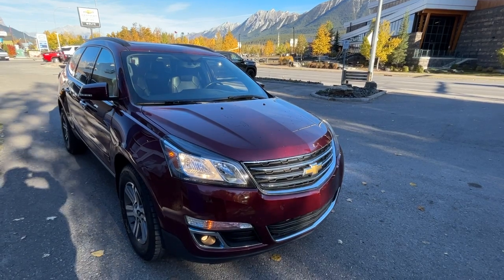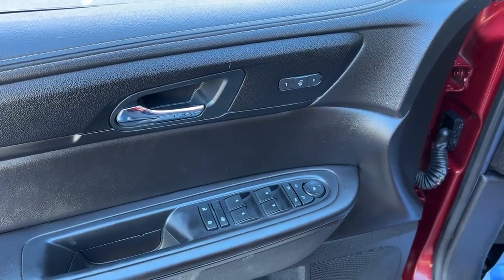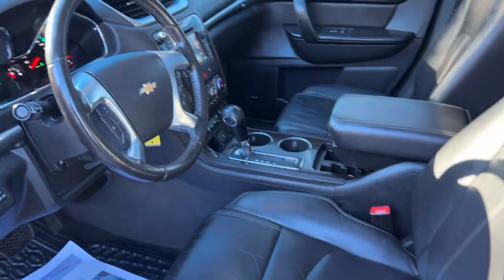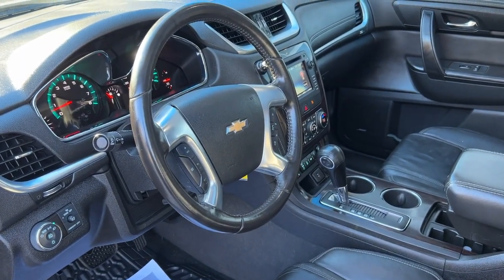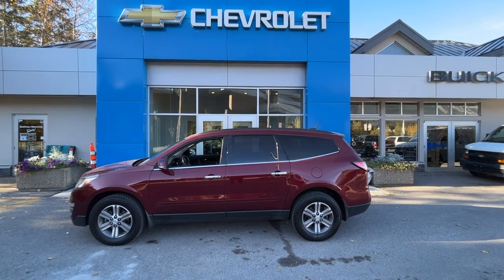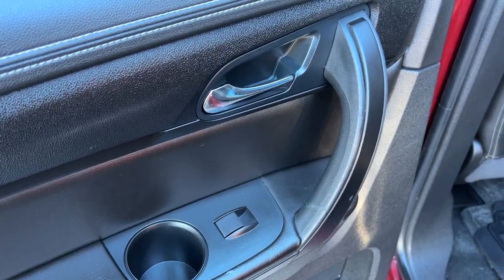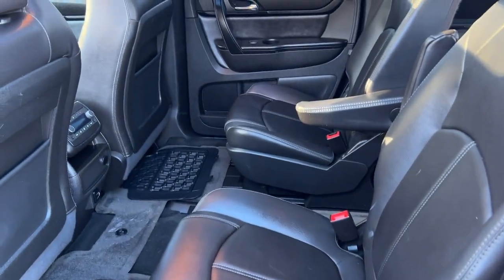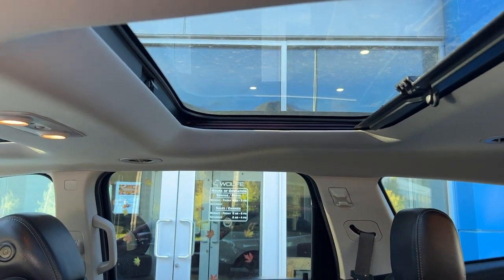Red 2016 Chevrolet Traverse LT Review - Wolfe Canmore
The Chevrolet Traverse LT model is exactly what a new family needing space is looking for. This SUV has been redesigned to enhance your daily drive. Smile every time you look at it and appreciate the bold grille design with Chevrolet emblems to demand attention. The alloy wheels are wrapped in an all-season tire to assist the all-wheel-drive system in year-round driving conditions. The automatic transmission offers a smooth set of gears to achieve the best possible fuel economy, perfect for in city driving. Towards the rear we have attractive tail lamps which are also part of the new design. Standard rear options include a rearview camera, and a cargo storage area that can handle your daily requirements. The rear window has rear window defrost and a rear window wiper. Inside the cabin you’ll find passenger seating that is ultra comfortable, and a third-row seat arrangement. Driver features include power seat, power windows, power locks, power mirrors, automatic headlamps, driver airbag system, steering wheel controls for media zone and cruise control. You can get comfortable with air conditioning, and knowing this vehicle has a high safety rating. The media zone offers XM satellite radio, rear view camera, AM/FM radio, Bluetooth media and phone, plus more great features. The rear 60/40 split seat is a great size for even tall passengers. If not needed for passengers you can lay the seats down to offer even more cargo storage room. The Traverse should be your first choice when looking at a new SUV. Stop in today to see why we are your preferred dealer; we will earn your business!

AMVIC LICENSED DEALER | View photos and more info (Uploaded by DataDriver).